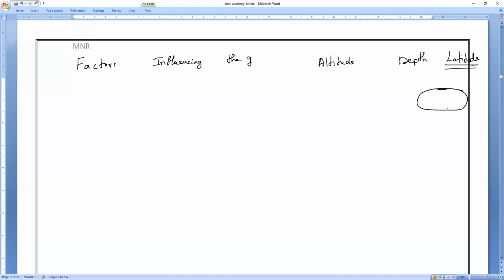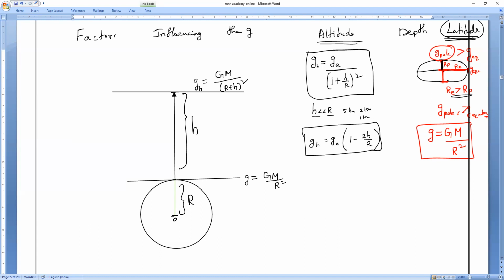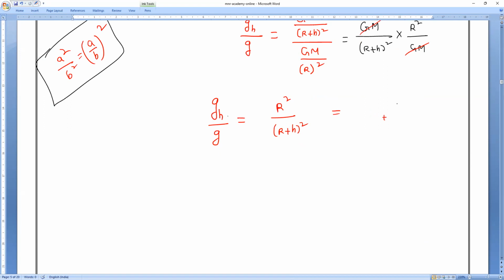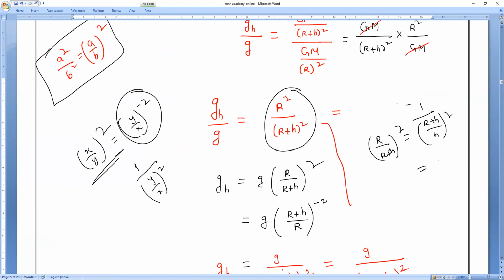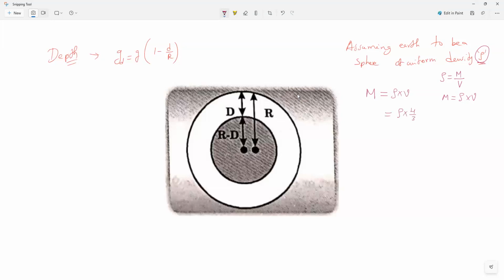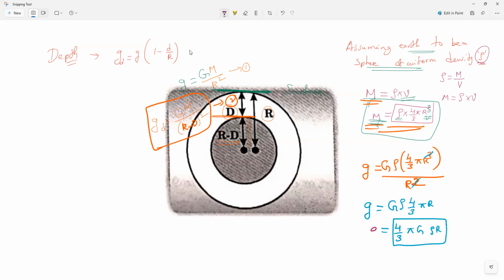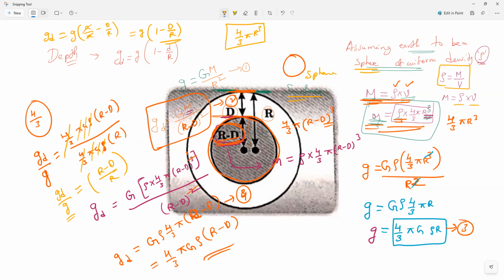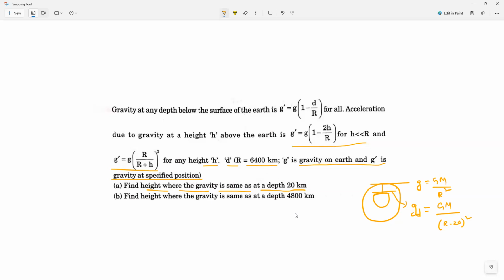Acceleration Due to Gravity—Factors Affecting It-Derivations part-1